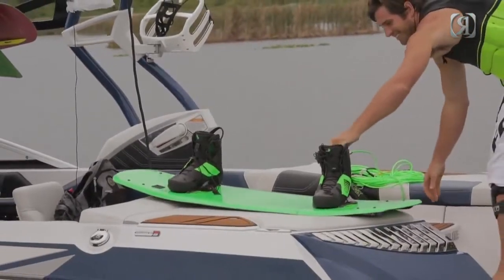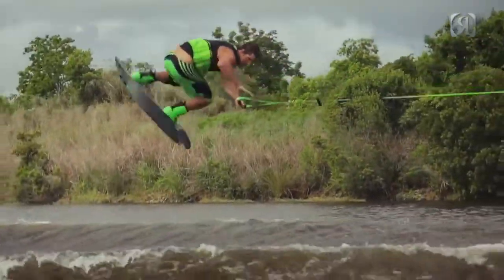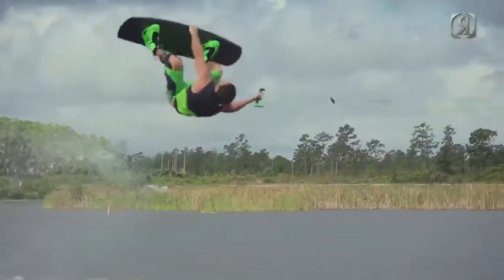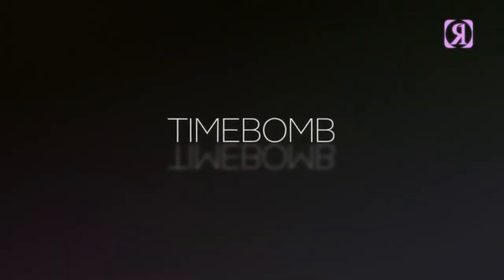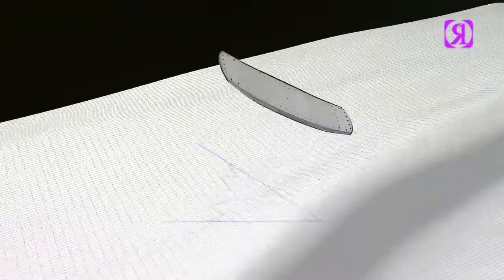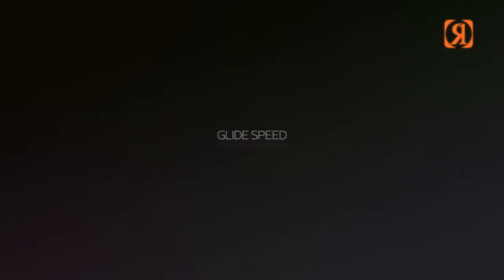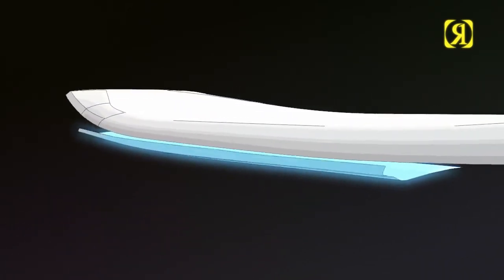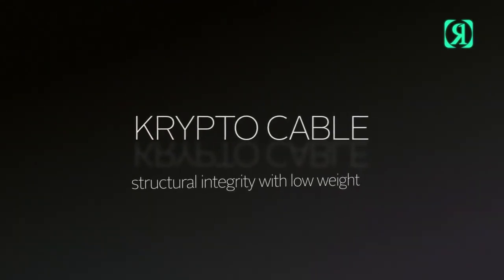2014 Ronix One Time Bomb Wakeboard - Danny Harf's Review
Danny Harf's Ronix One Time Bomb has the most explosive core in the line. Crafted with a responsive imported foam core, wrapped in a lot of carbon fiber, and laid up with the same bulletproof ingredients found in the ATR version. Since the one board was released in 2007 the shape is best known for its mellower transitioned turns, buoyant feel on the water, progressive edge hold and a smooth forgiving 3-stage kick off the wake. Danny's latest signature board is more focused.